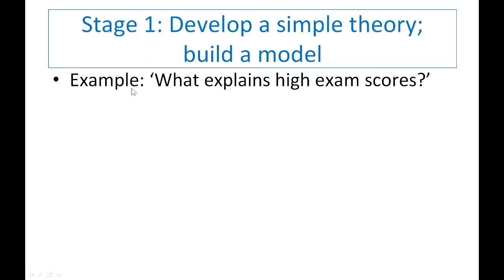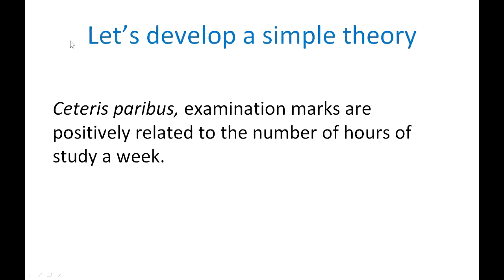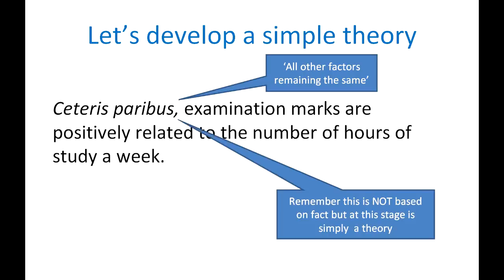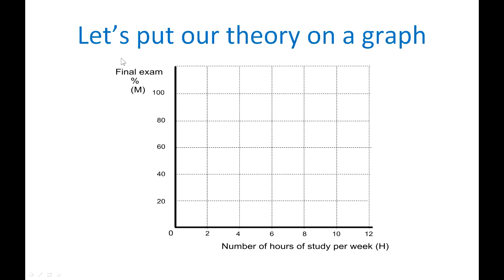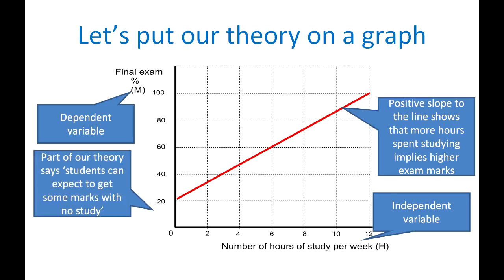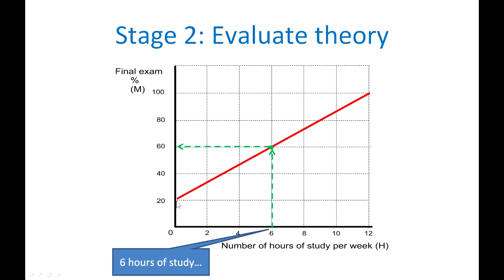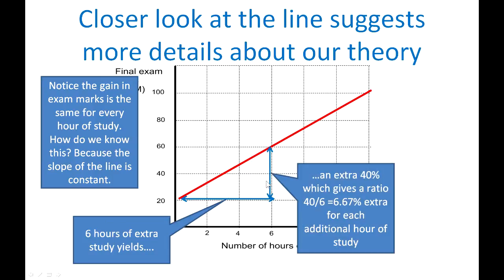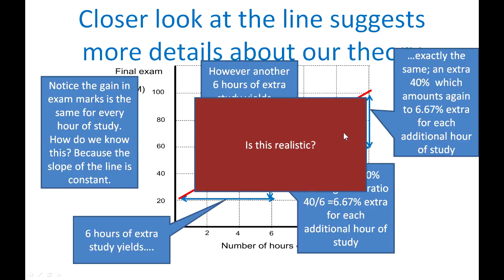An introduction to economic theories & graphs - Video 1